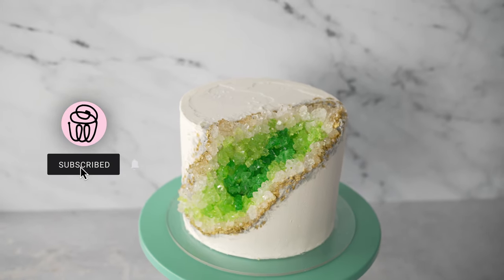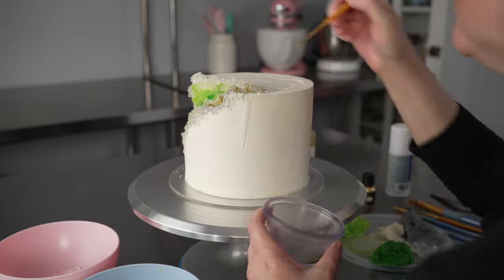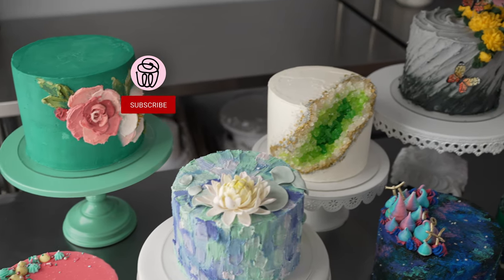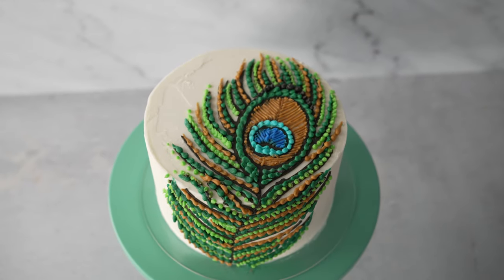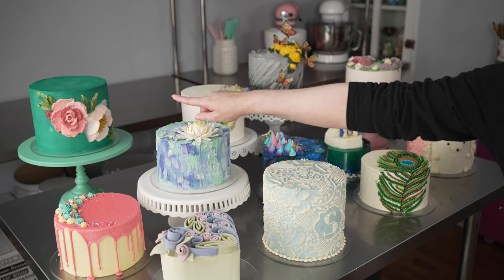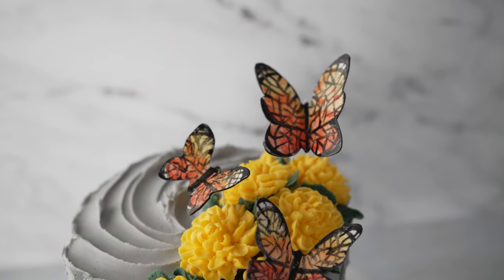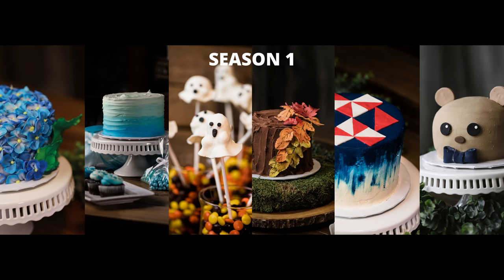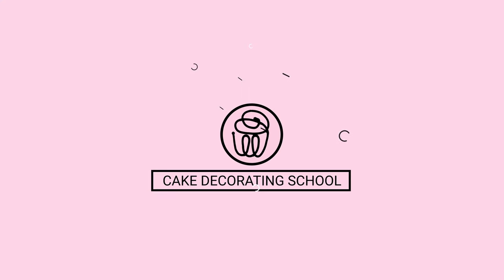Buttercream Geode Cake [ Cake Decorating For Beginners ]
Learn how to create easy and stunning geodes with rock sugar.  We cover the basics of carving out our geode shape and prepping the surface for your rock candy.  Adding touches of grey and metallics to give it a more realistic feel and placing your sugar to create a lovely ombre effect.